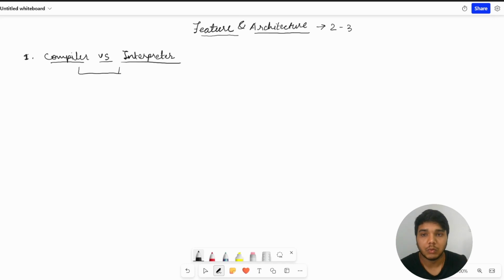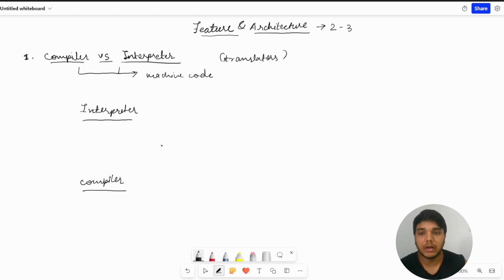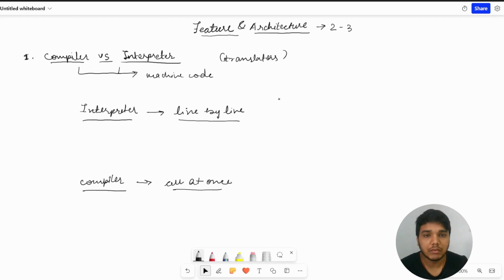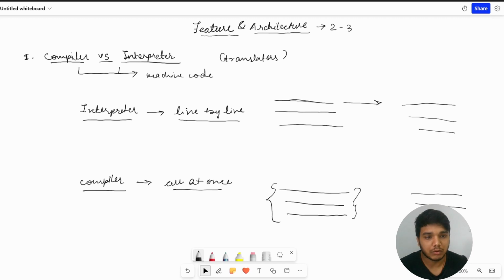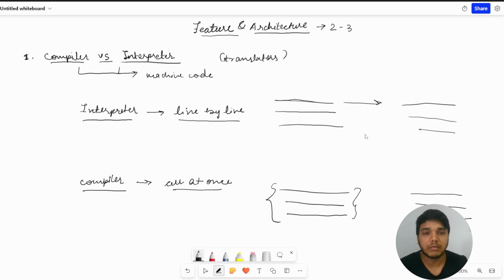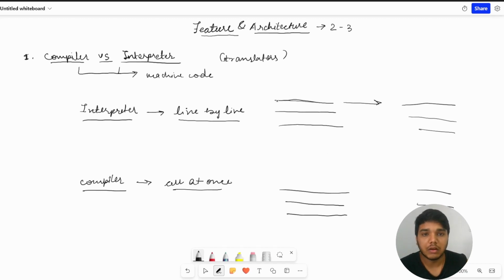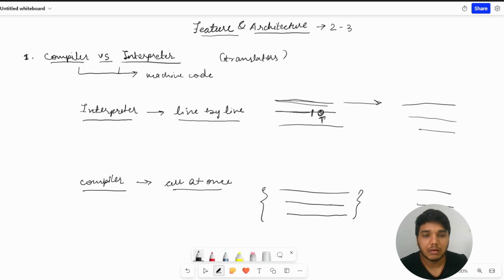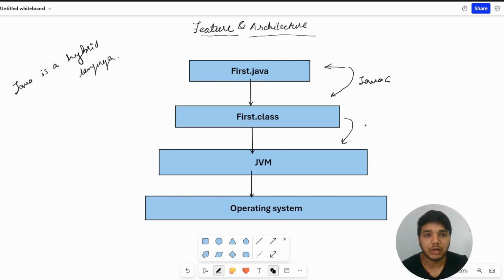Compiler vs Interpreter | English | Arpit | Error in the code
Understanding the Difference: Compiler vs Interpreter

Welcome to our latest video where we delve into the fundamental concepts of compilers and interpreters! Join us as we explore the key distinctions between these two crucial components of programming languages.

💡 In this video, you'll learn:

1️⃣ The definition and role of a compiler.
2️⃣ The definition and role of an interpreter.
3️⃣ The differences between compilers and interpreters.

Whether you're a seasoned developer looking to brush up on your knowledge or a newcomer eager to understand the basics, this video is for you!

Got questions or topics you'd like us to cover next? Drop them in the comments below!